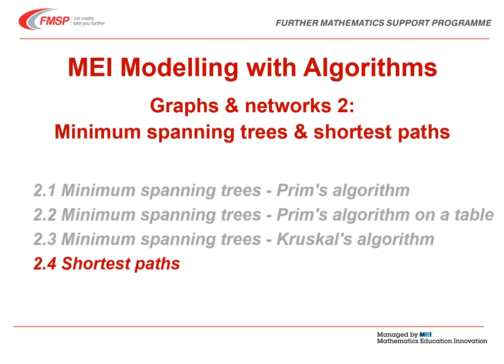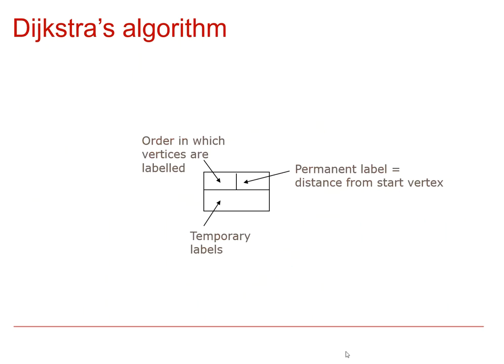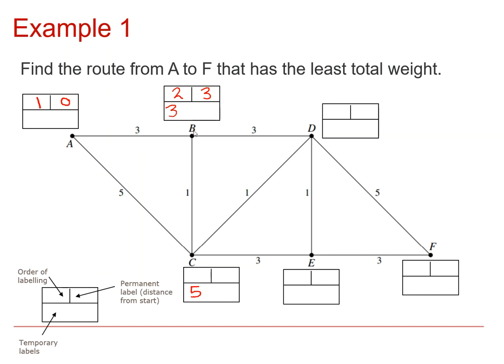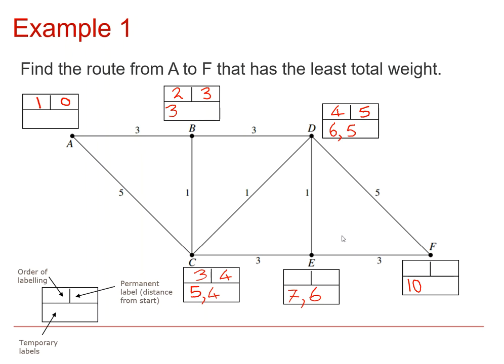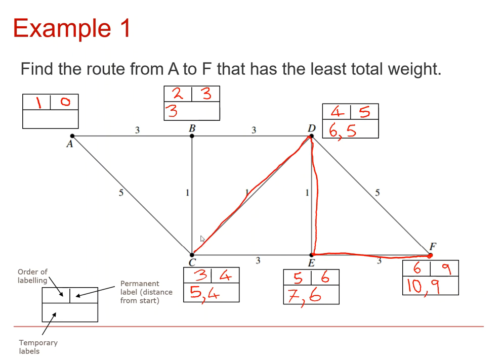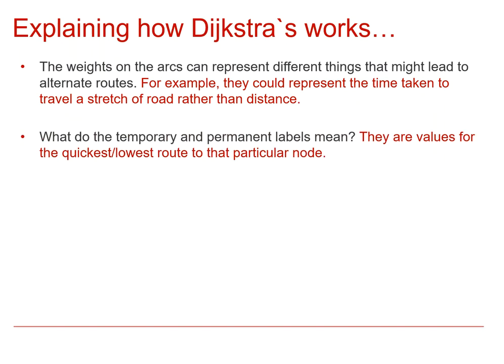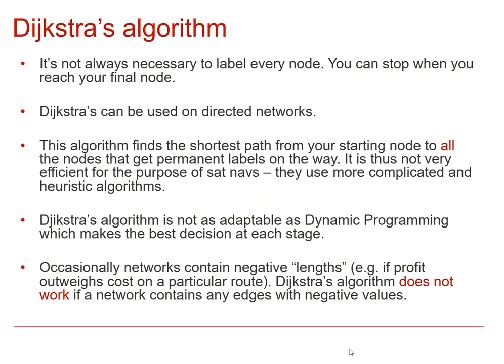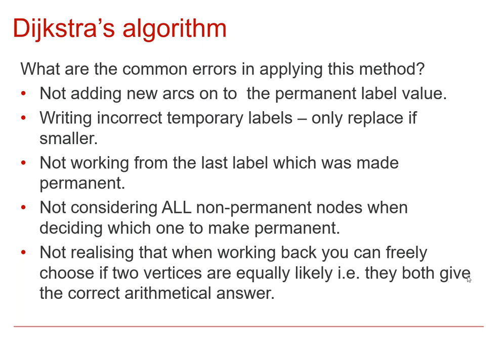MEI Modelling with Algorithms: Graphs & networks 2-4